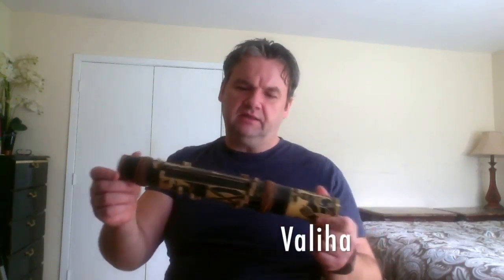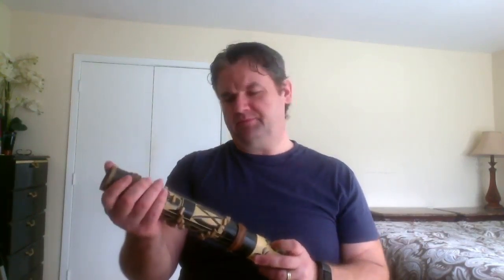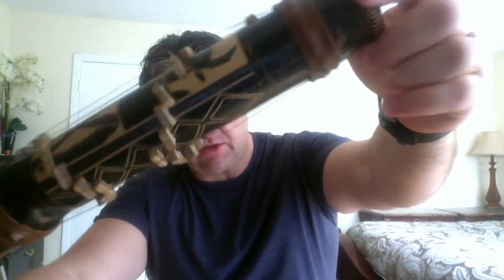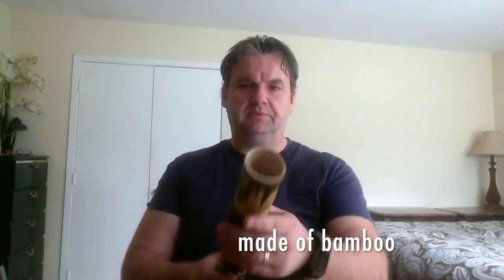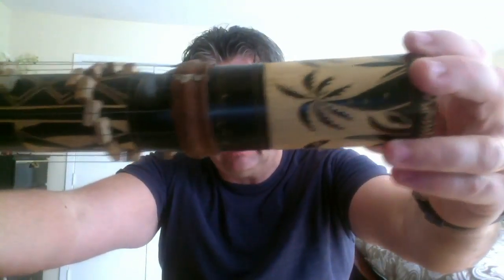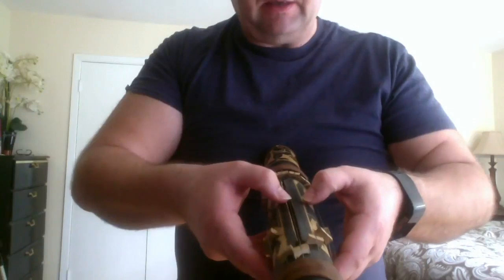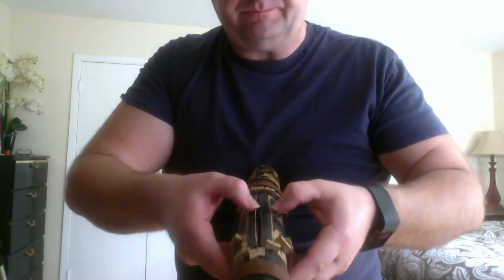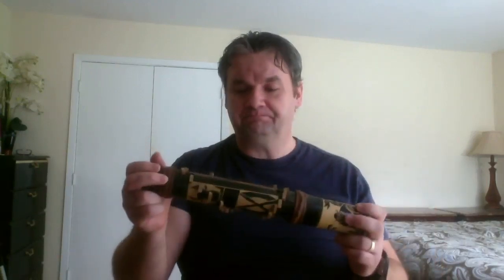Valiha DEMO Madagascar Musical Instrument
The Valiha is the national instrument of Madagascar. A string instrument made of bamboo, the Valiha has a cylinder shape with strings stretching up and down, along the length of the instrument.

The tuning is usually diatonic, and some Valihas that are more advanced will include chromatic notes.

This is a short demo of the instrument.
Thanks.